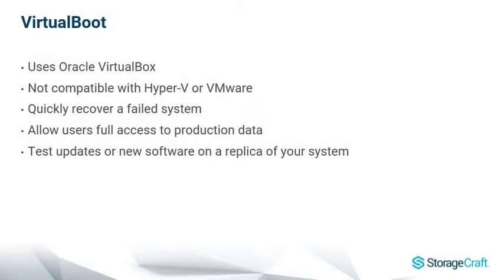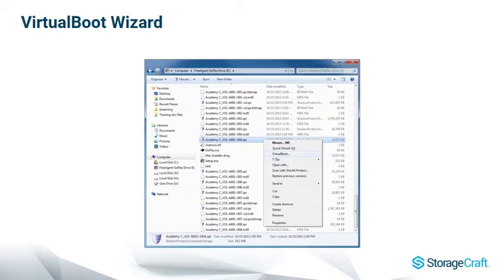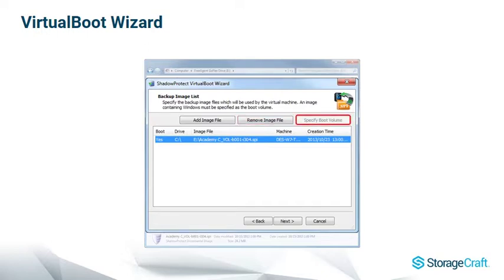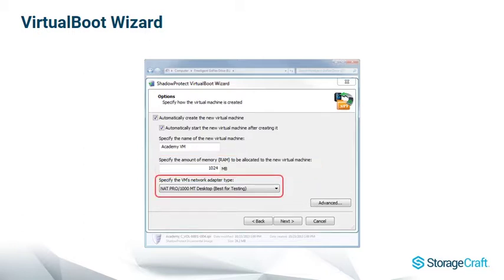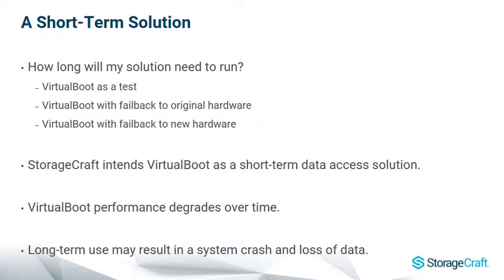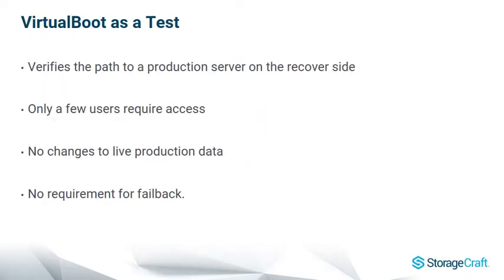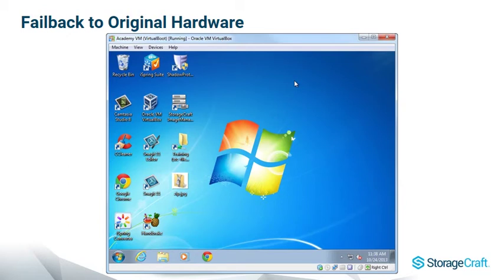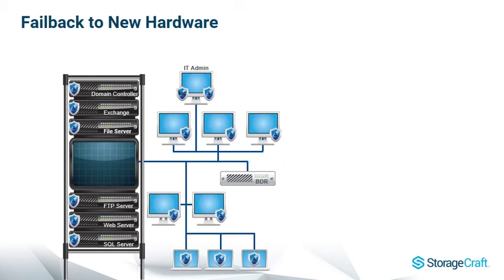Video: How to VirtualBoot with ShadowProtect 5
Video excerpt from the StorageCraft Academy: How to use ShadowProtect 5 to virtualboot an image file into VirtualBox